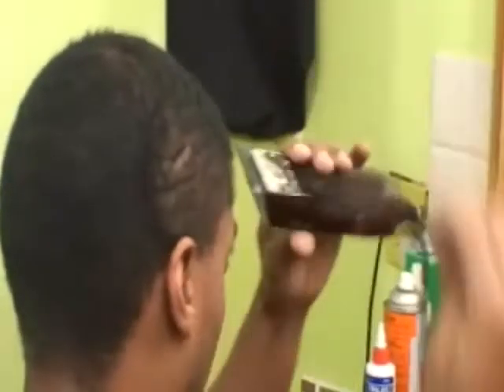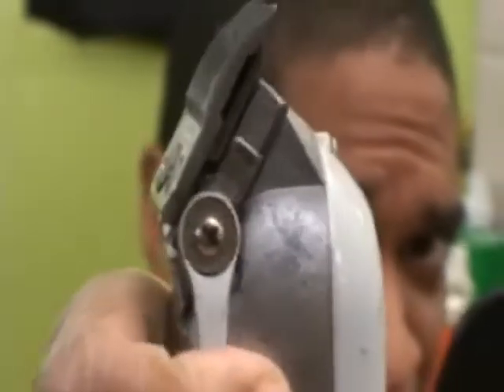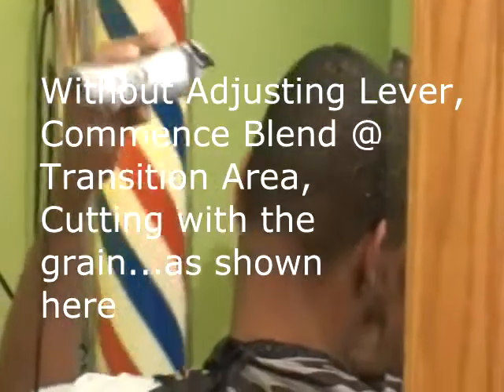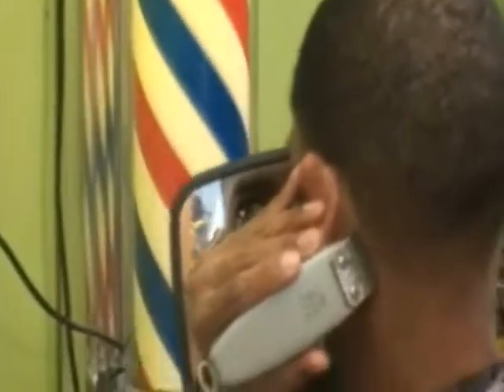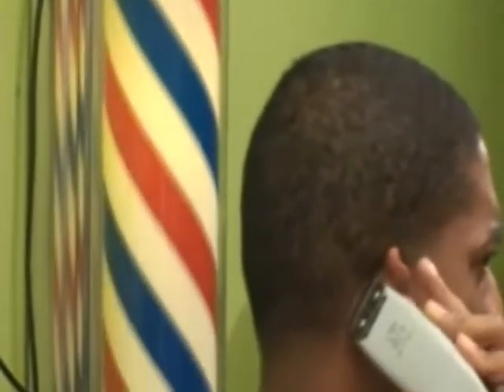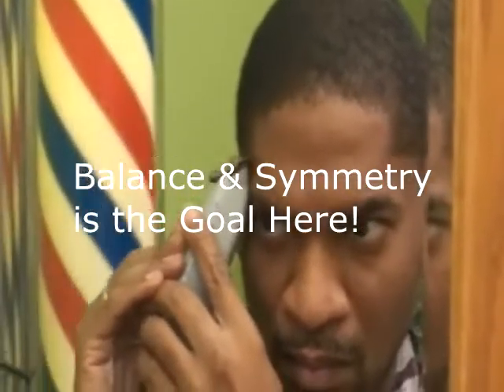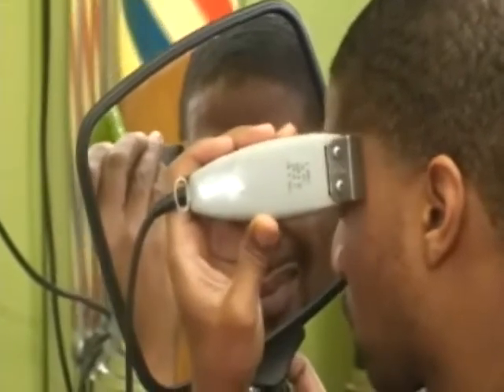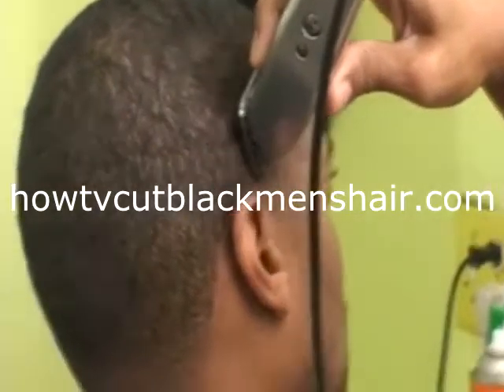Cut Your/My Own Hair:15 min. Three Point Taper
Quick, Easy, Home Hair Cut: Haircut #007, 15 Minute Three Point Taper